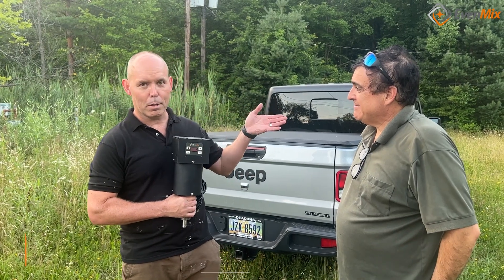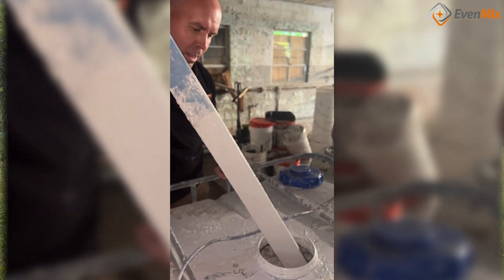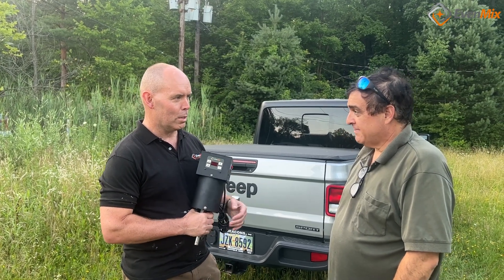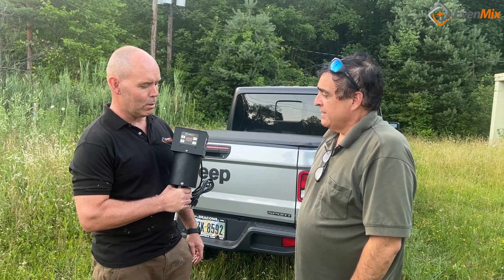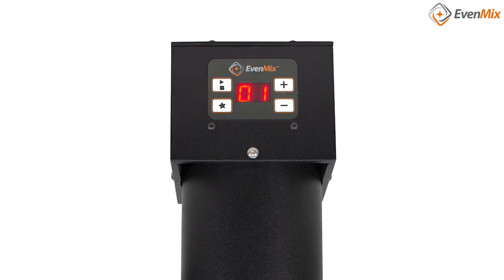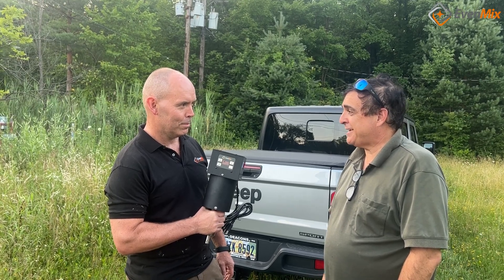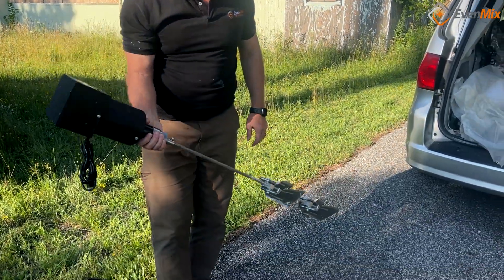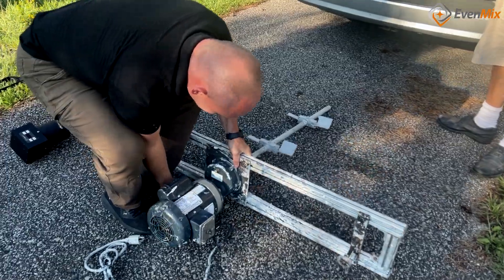Mixing 2-Year-Old Paint with EvenMix®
A Revolutionary Solution: Mixing 2-Year-Old Paint with EvenMix®
Paint mixing technology has come a long way in recent years, with brands like EvenMix® leading the innovation. In this case study, we look at how EvenMix® enabled companies to save a significant amount of money by revitalizing paint that had been sitting idle for years.
Innovative Applications of the EvenMix® IBC Tote Mixer
When paints are left untouched for extended periods, they tend to lose their original consistency and quality. The bottom of the paint totes usually becomes mucky and thick, making it incredibly challenging to restore the paint to a usable state. Our recent case study involved mixing eight totes of paint that had been untouched for two long years.

AJ, who owns a competitor’s mixer, had the opportunity to see the superiority of our tote mixer first-hand. For him, EvenMix® emerged as the standout product compared with other brands he’s familiar with, describing it as “revolutionary.”

EvenMix® excels in mixing stubborn substances like acrylic or latex paints. Its lightweight design, high efficiency, and impressive RPM set it apart from its competitors. Additionally, our mixers are designed with the end user’s safety and comfort in mind, ensuring no paint splatters during the mixing process — an innovation that proved instrumental in rescuing AJ’s two-year-old paint. The result was significant cost savings, saving AJ from potentially spending thousands of dollars to dispose of the unusable paint.

One of the standout features of EvenMix® was its seamless interaction with the paint. Our mixer blends into the paint effortlessly, completely eliminating the need for users to reach into the tote to adjust or open the blades. This user-friendly feature allows a single-handed setup, making the mixing process more streamlined and efficient.
EvenMix® vs. Other Tote Mixers: A Hands-On Comparison
When comparing EvenMix® with other mixers on the market, the results were exceptionally clear. EvenMix® outperforms its competitors due to its lightweight design and robust performance. Its smart design is a stark contrast against the heavy and unwieldy machinery that some competitors offer. AJ, after experiencing the performance of both EvenMix® and other traditional mixers, emphatically noted the tangible difference in weight and overall operation.

The primary takeaway from this detailed comparison is clear — EvenMix® does not just offer a product; it provides a superior experience in performance and usability. Its lightweight design, coupled with its powerful mixing capabilities, firmly establishes its position as the leading choice for large-scale paint mixing operations.

For any firm struggling with massive amounts of paint or looking to revive old, unusable paint, EvenMix® provides a revolutionary and efficient solution. With its ground-breaking design and superior performance, EvenMix® is setting a new standard for what users can expect from their paint mixing technology.
Unleash the Power of Innovation with EvenMix® Today
If you’re in the market for an industrial mixer that delivers efficiency and versatility, look no further than EvenMix® and our commitment to innovation. Our team of experts is ready to assist you in finding a solution that suits your needs and budget. We are proud of our product line and confident that you’ll be impressed by our mixers’ outstanding performance.

Many clients initially receive our mixers with skepticism, often questioning how a light mixer can outperform their older, conventional ones. The secret lies in our meticulous engineering and design processes. We’ve studied how materials mix to design the perfect blade that ensures thorough mixing, even down to the corners of the tote.

We provide both pneumatic and electric options, ensuring every user can easily handle these exceptional mixers. Experience the power of innovation with EvenMix® and revolutionize your mixing process.